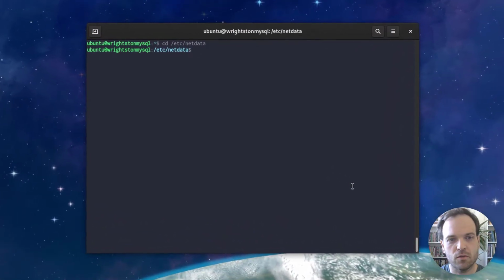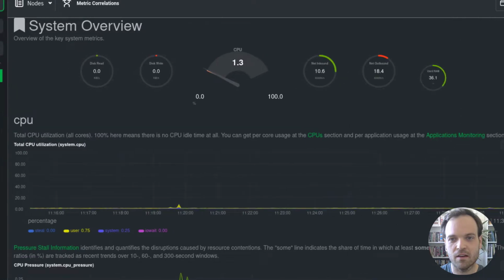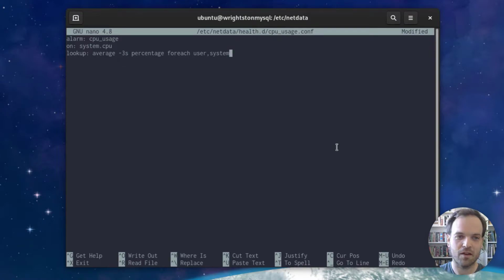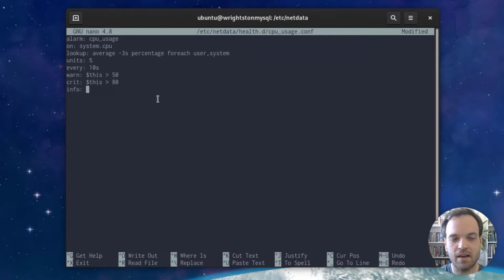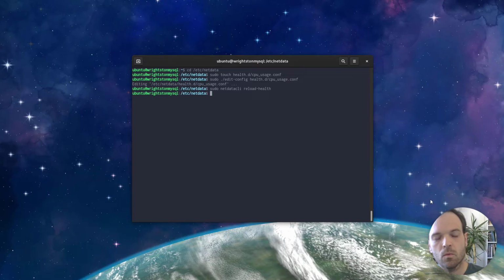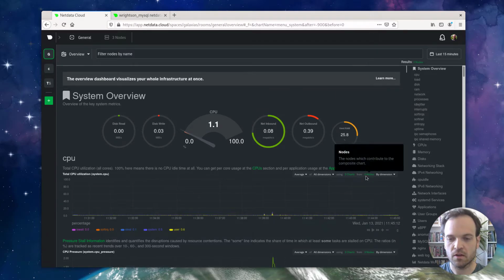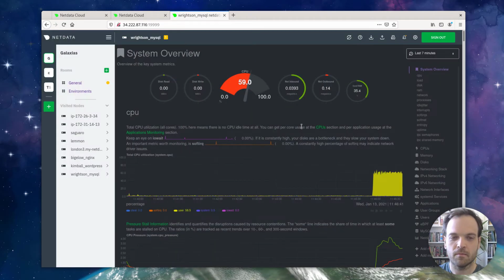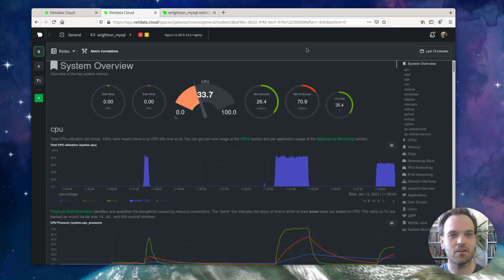Creating your first health alarm in Netdata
The per-second metrics and interactive visualizations in the Netdata Agent don’t mean much if you don’t know what you should be looking at, or whether anything is going wrong on your node in the first place.

That’s why Netdata has a built-in health watchdog to notify you when metrics show an anomaly or full-blown incident that demands your immediate attention. Every Netdata Agent comes with hundreds of preconfigured charts that you don’t need to edit in order to take advantage of, but you may want to create your own based on your infrastructure, node, workload, or applications.

In this video, learn how to create your first custom alarm.